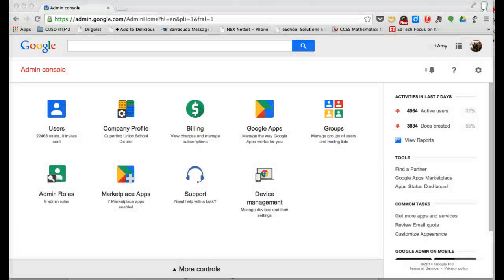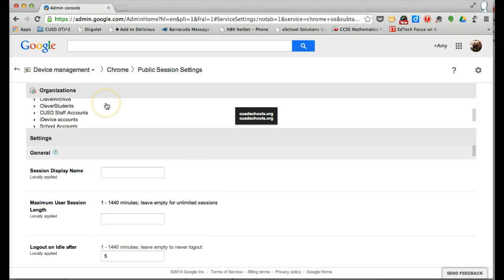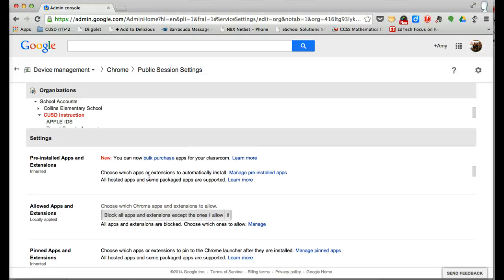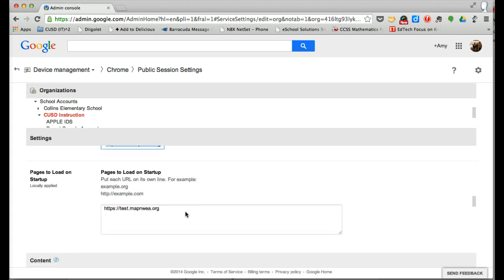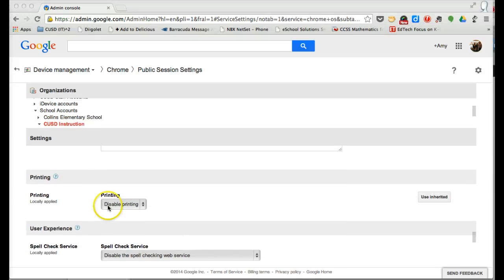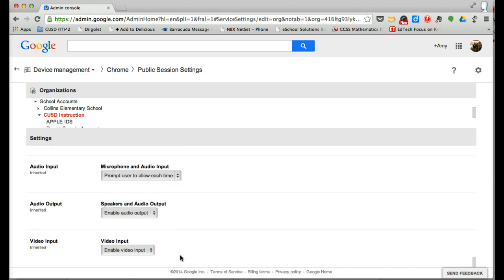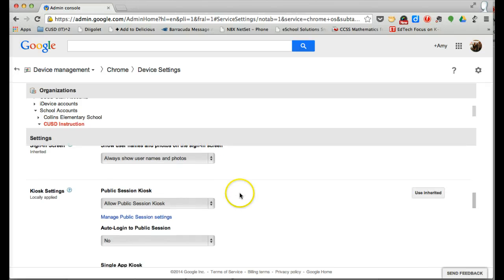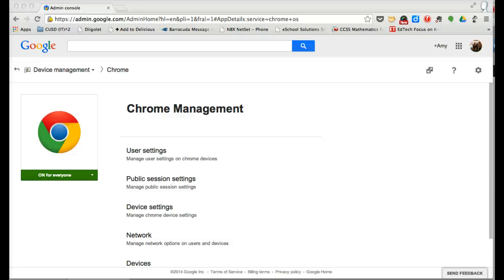CUSD NWEA - Chromebook Public Session Setup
This video was created for CUSD Tech Specialists and walks through how to set up a public session for doing the NWEA MAP testing.